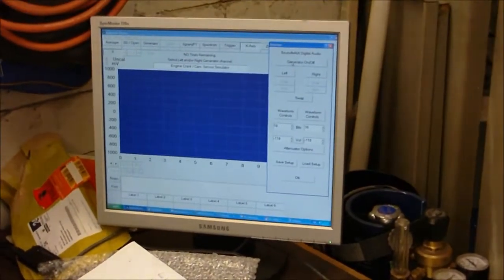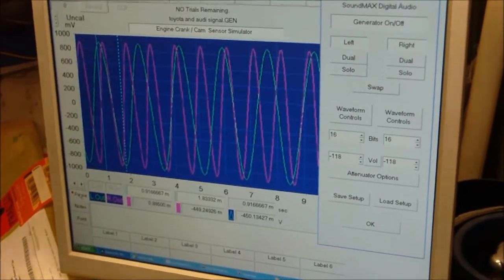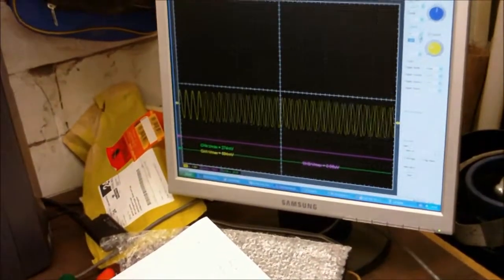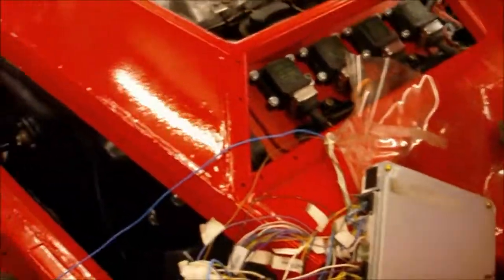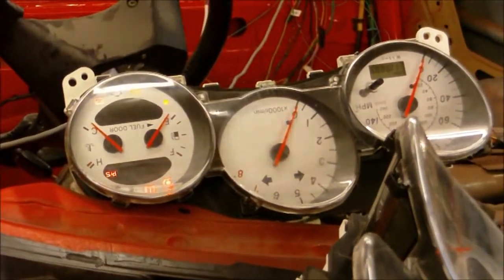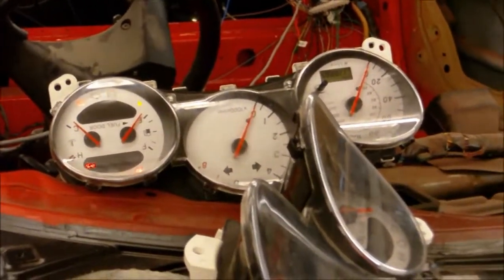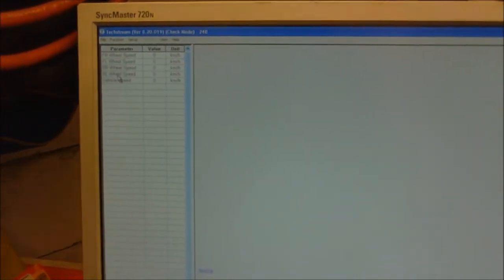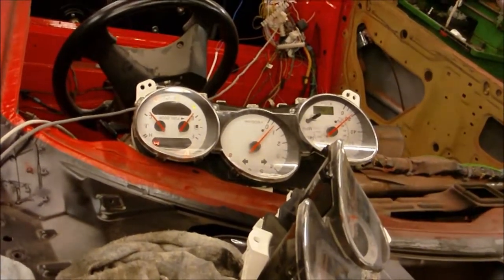testing instrument cluster signals for my DNA 430 V8 Ferrari replica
The toyota has a can bus data link which sends signals all around the ecu's of the car, unfortunately if I break this chain my instrument cluster fails to work correctly.
When I installed the VEMS motorsport Engine ecu I disconnected the Toyota engine ECU, this wiped out the combination meter communication link and gave me all sorts of problems. I have reconnected the Toyota ecu and carried out final signal testing to confirm the integration of the VEMs into the Toyota electronic chain. All's well now it's time to move some dials in the instrument cluster.